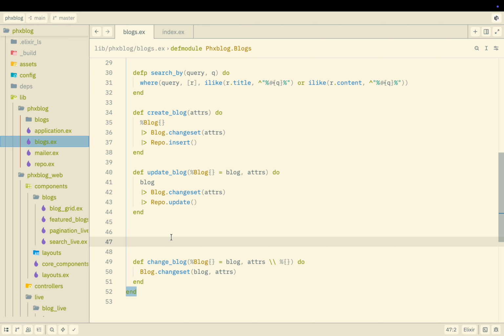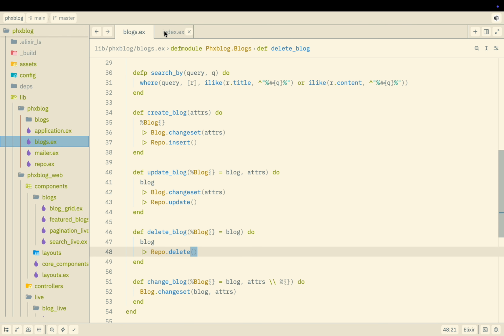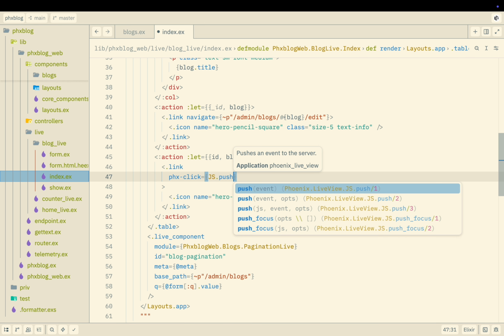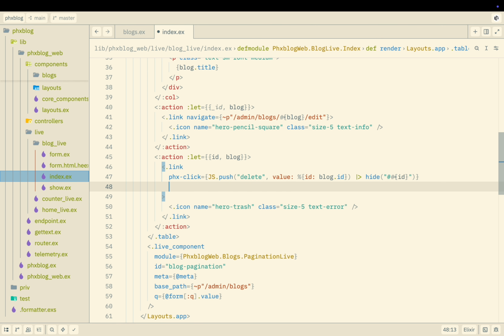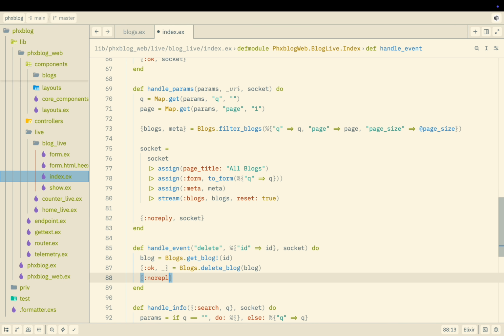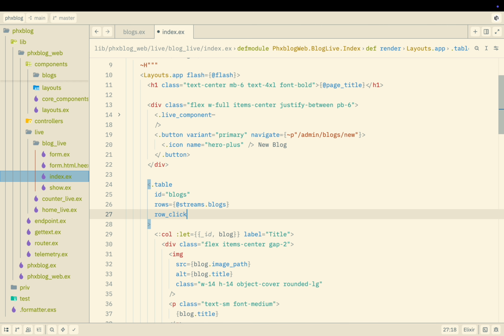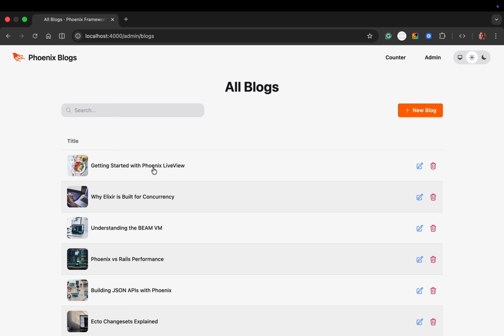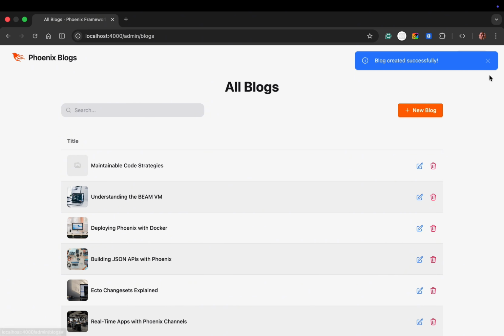Phoenix Admin Panel - Delete Blogs (JS Commands) part 4